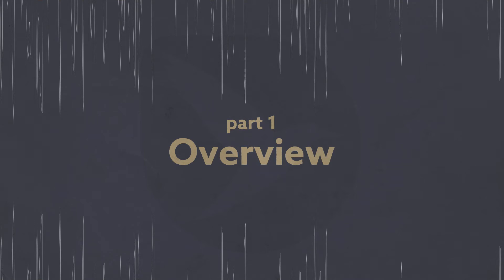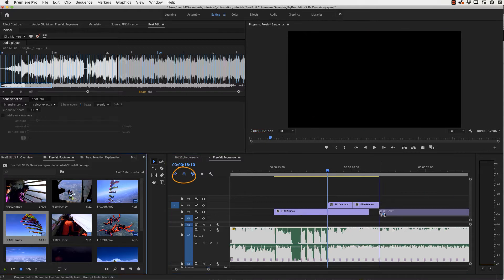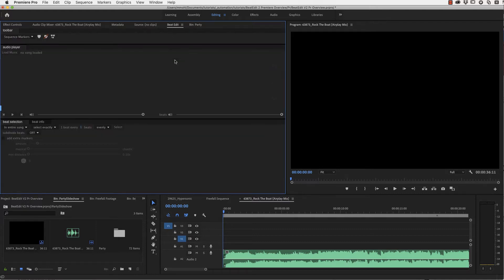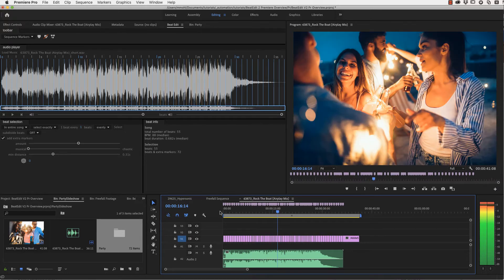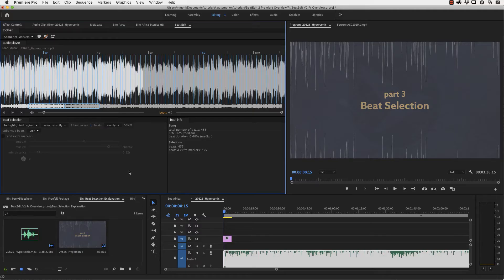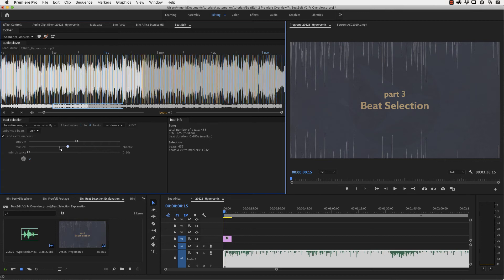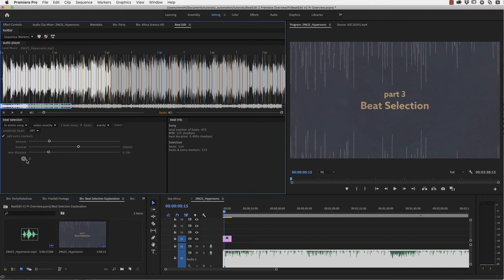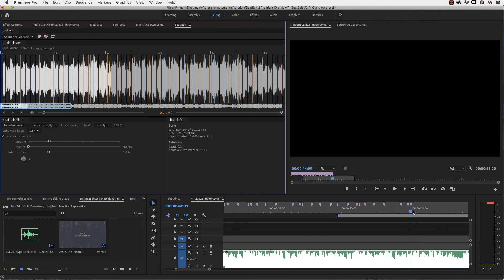Tutorial - Create better edits with BeatEdit for Premiere Pro V2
In this tutorial you learn how to create better edits in sync with the music with BeatEdit 2 for Premiere Pro. We cover both manual editing workflows and BeatEdit's features for automatic slideshow and rough cut creation. You also learn how to work with BeatEdit's beat selection features and the marker manipulation functions that are useful, for example, to batch move markers.

used music